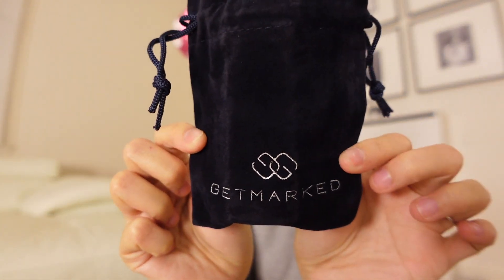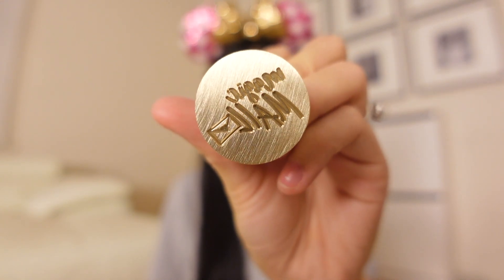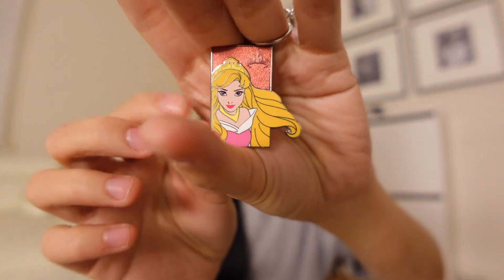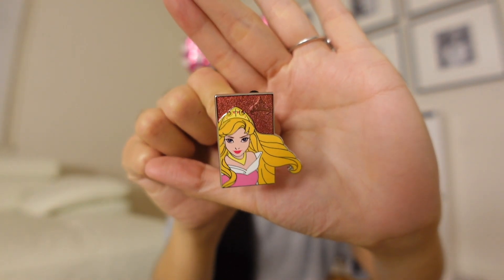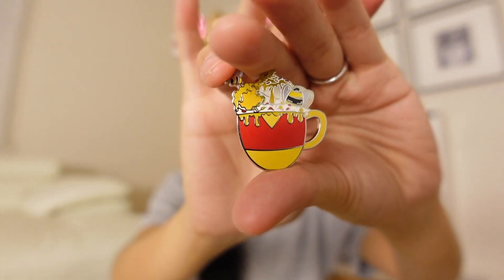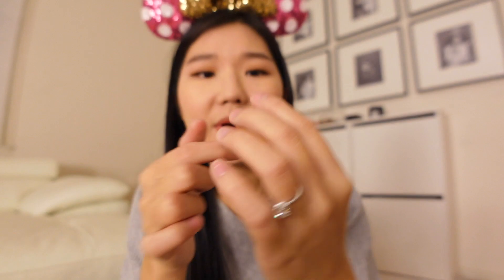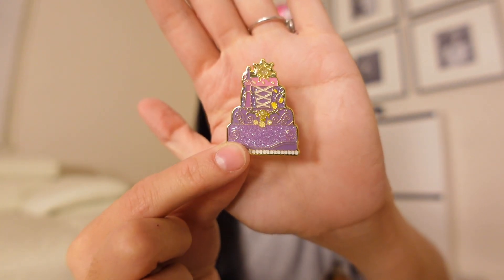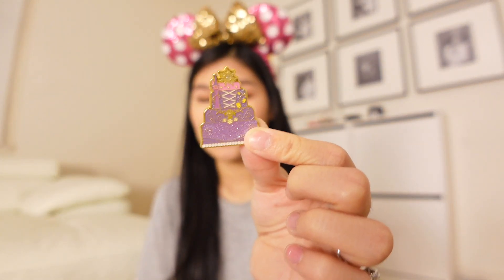Magic Mail Monday! Disney Pin Trading Online - November 2021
Hi Friends! Today is Magic Mail Monday; I've been doing some Disney pin trading over the last couple of weeks, and wanted to share what pins I've traded for.

Custom Wax Seal by GetMarked:

Facebook Disney Pin Trading Groups I'm part of:
Disney Pin Trading: